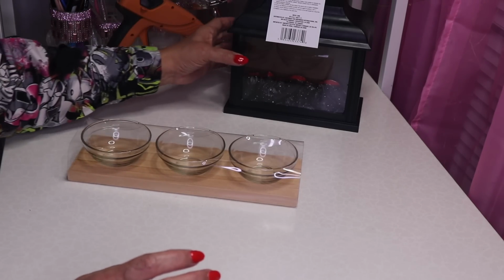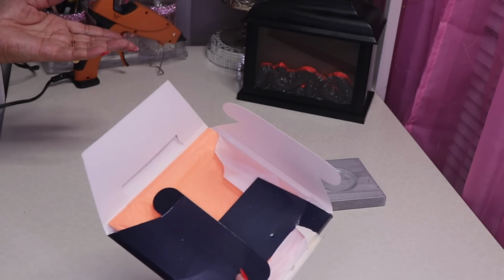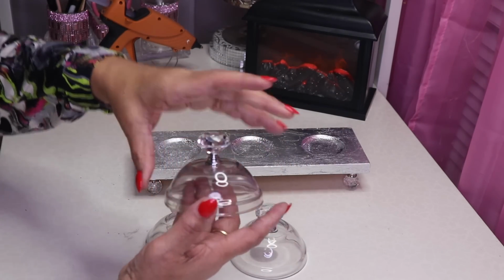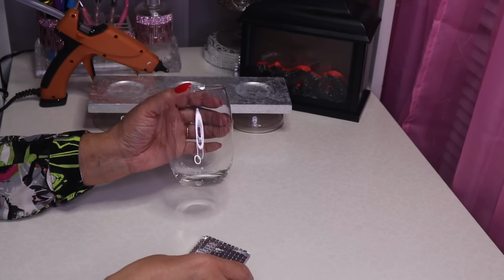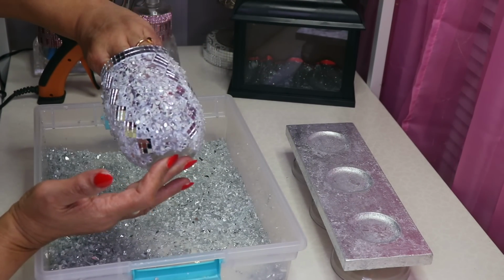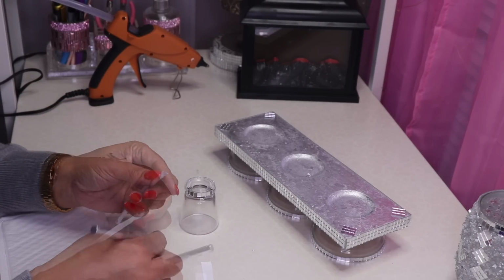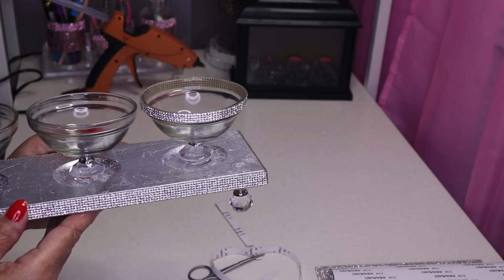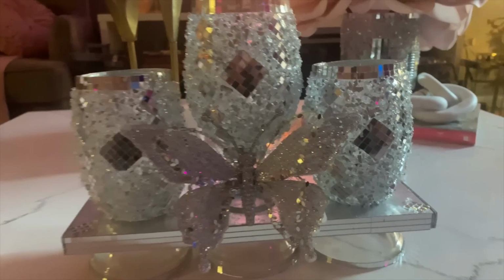2 DIY DOLLAR TEEE GLAM VALENTINES DAY CANDLE HOLDER IDEAS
2 DIY DOLLAR TEEE GLAM VALENTINES DAY CANDLE HOLDER IDEAS

WHY YOU SHOULD BUY THIS SET FROM DOLLAR TREE | 2 GLAM AND EASY DIY'S

In this DIY, I will show Stunning Glam Decor pieces from one Dollar Tree item.  I will show Stunning Glam Decor pieces from one Dollar Tree item.

ITEMS USED IN DIY NO 1
WOOD AND BOWL SET - DOLLAR TREE
3 CARVED DESIGNED CANDLES - DOLLAR TREE
SILVER BLING SHEET
SILVER LEAF SHEETS
SILVER LEAD ADHEDSIVE - ADHEDSIVE
SILVER SPRAY PAINT - WALMART
GORILLA GLUE
SMALL CRYSTAL KNOBS USED FOR FEET
MEDIUM CRYSTAL KNOBS USED ON BASE

DIY NO 2
3 GLASSES - DOLLAR TREE
WOOLD AND BOWL SET - DOLLAR TREE
SILVER LEAF SHEETS
MIRROR TILES
GORILLA GLUE
CRUSHED GLASS -